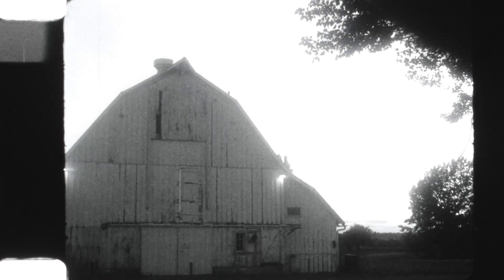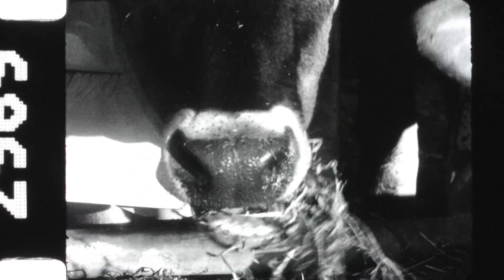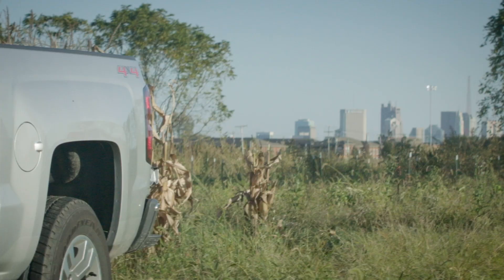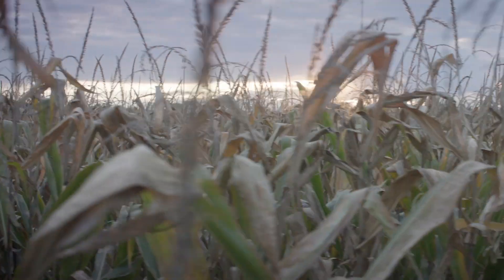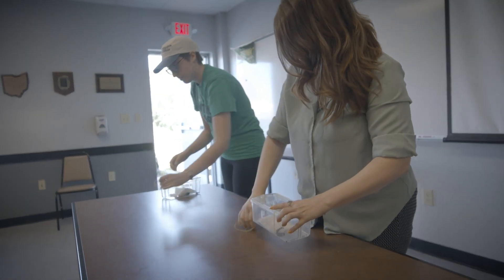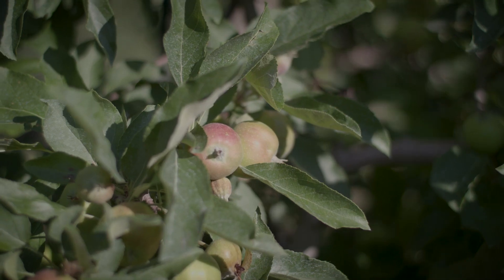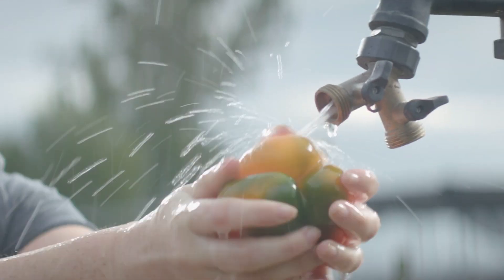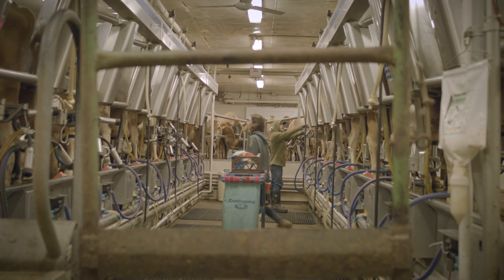Bumper Crop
You might know Ohio State's Waterman Agricultural and Natural Resources Laboratory for its bucolic fields, farm-style buildings and grazing cows. A closer look reveals cutting-edge research and technology and a rich rural classroom on a bustling urban campus. To learn more about the future of Waterman,